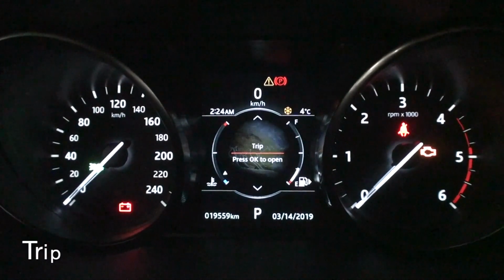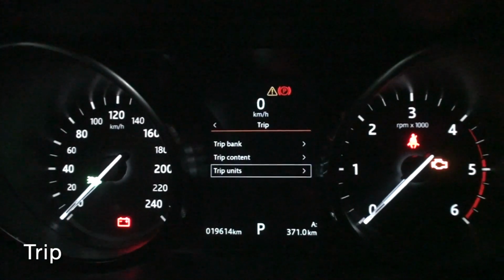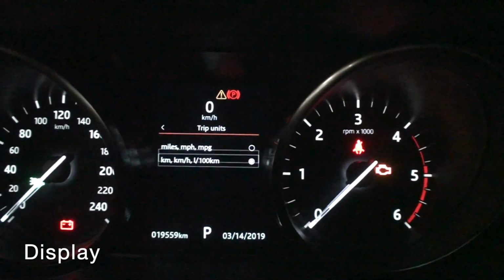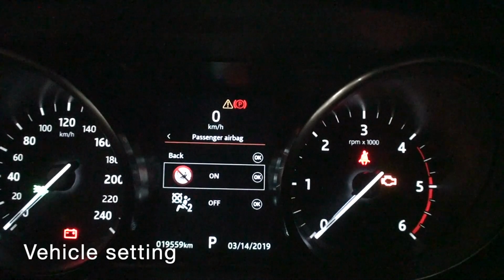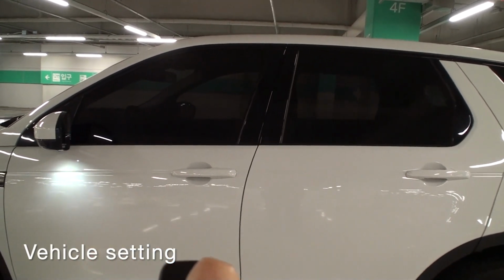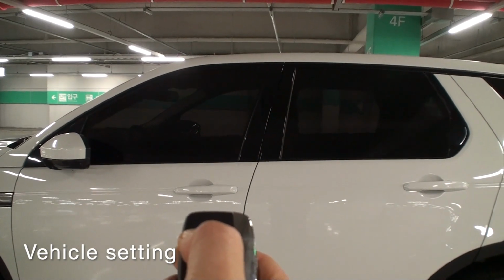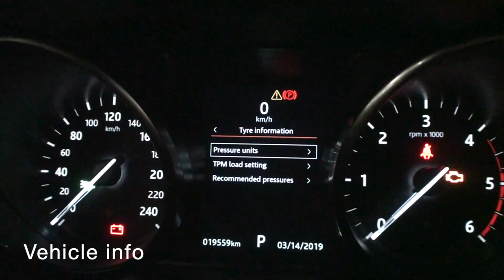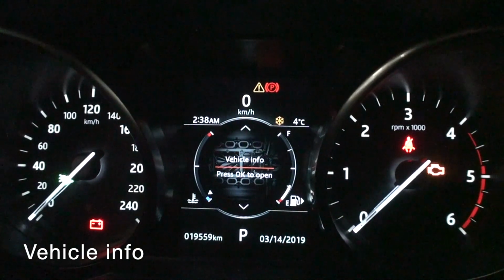Land Rover Instrument Panel Menu Settings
There are four basic settings: trip, display, vehicle settings, and vehicle information.
The explanation is for each setting.